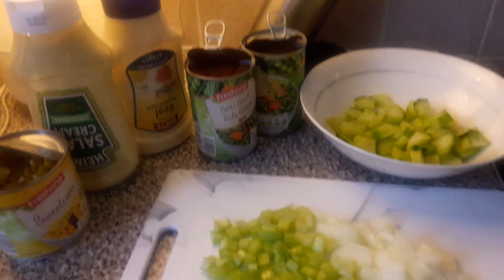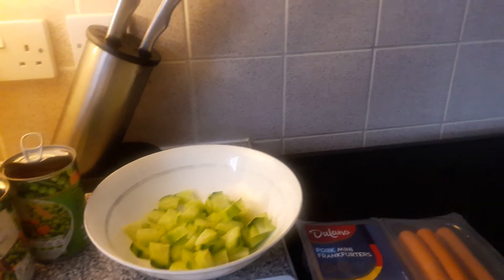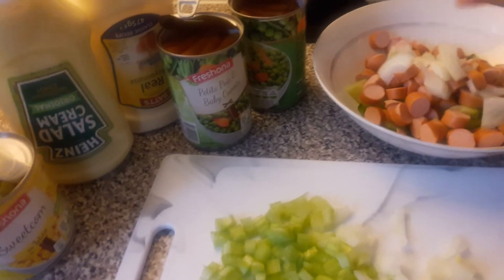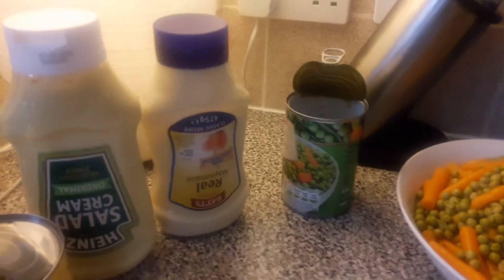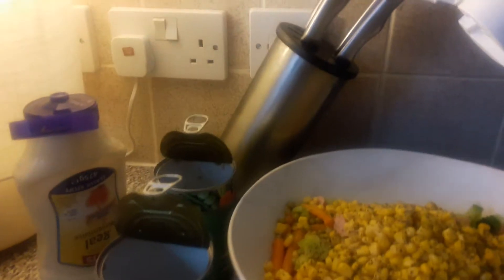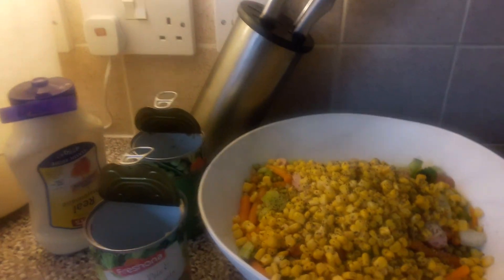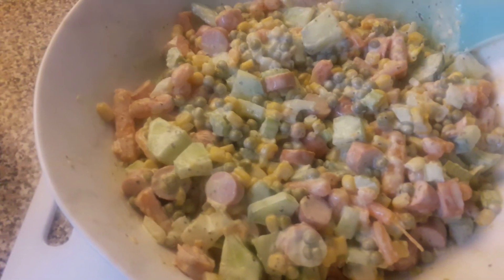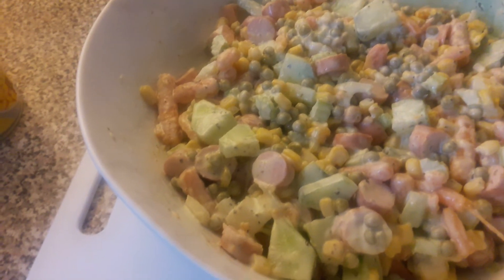Ultimate salad, So So Delicious! sausages, peas, cucumber, carrots, celery, onions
Add mayonnaise, salad cream, black pepper and herbs and mix together